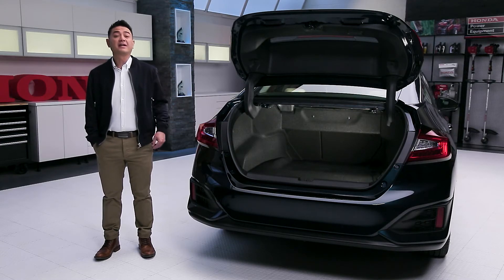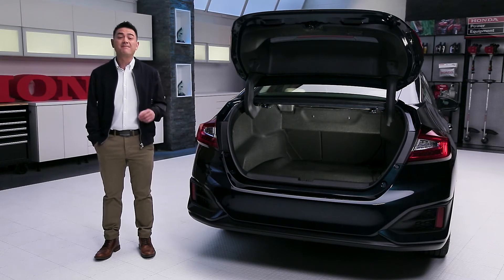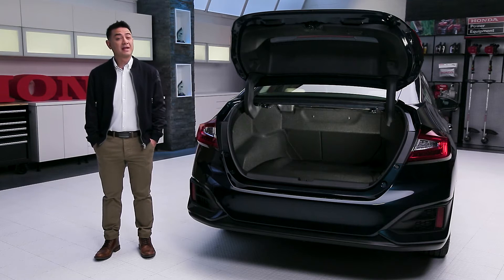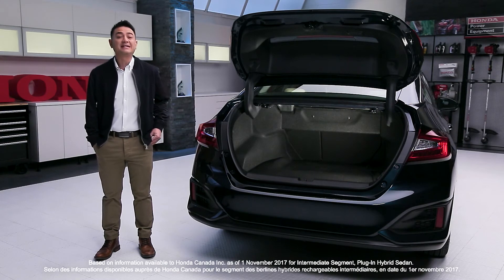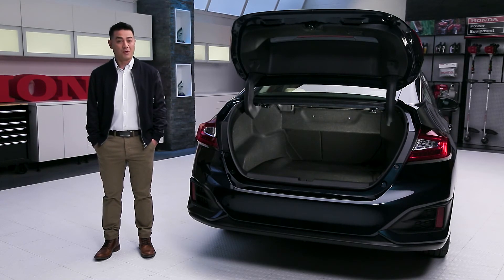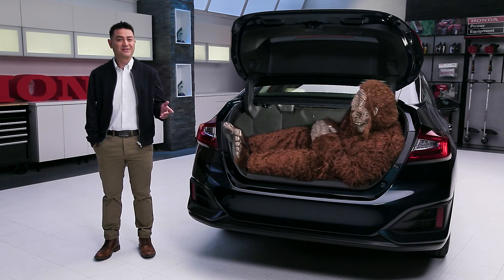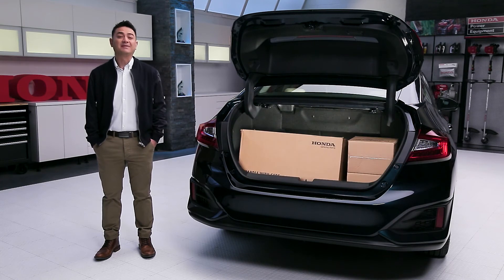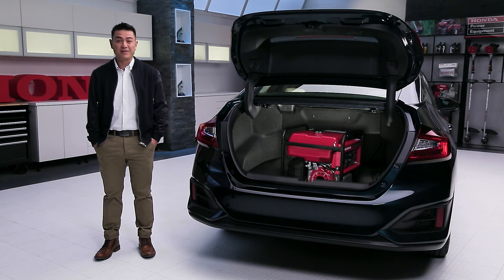2018 Honda Clarity Plug-in Cargo Space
Bigger than it looks and customizable to suit all your needs! The 2018 Clarity includes 60-40 folding seats and a full size trunk.